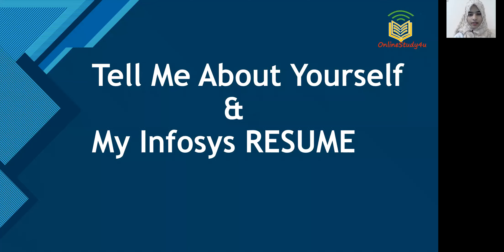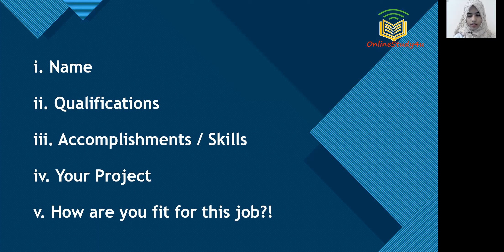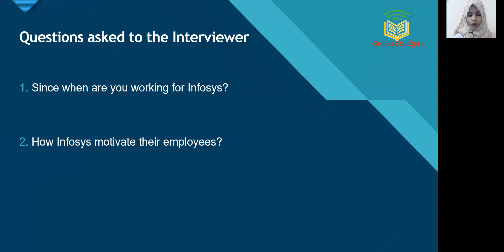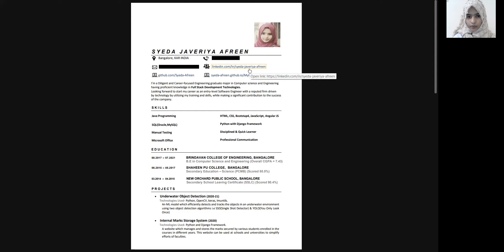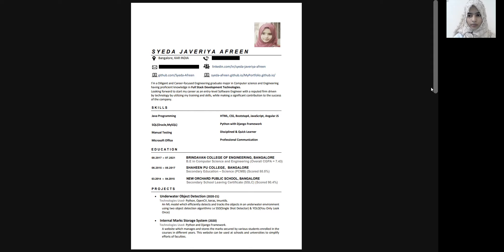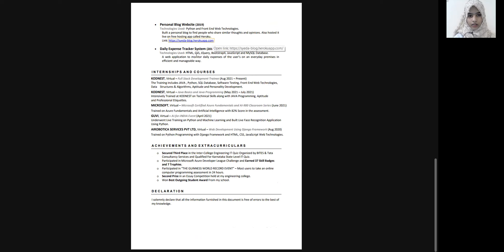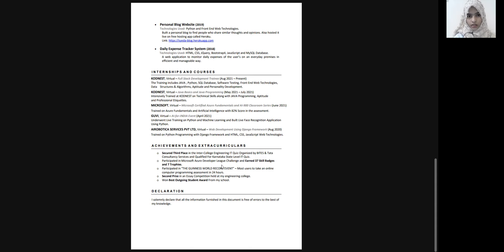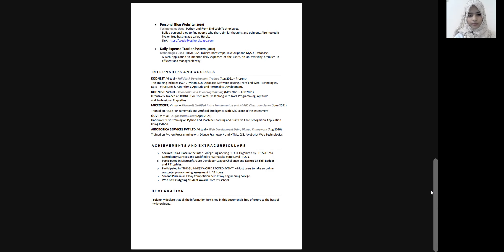Infosys: Resume that got me into Infosys | Infosys Expected Resume Question | Tell me About Yourself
TCS hiring
tcs hiring
software hiring
jobs freshers
fresher hiring
freshers hiring
Hiring freshers
STEP internship
product company
summer internship
off campus
freshers hiring
Hiring freshers
STEP internship
product company